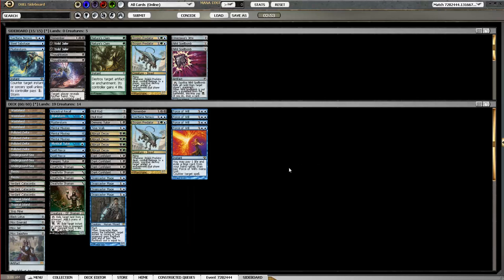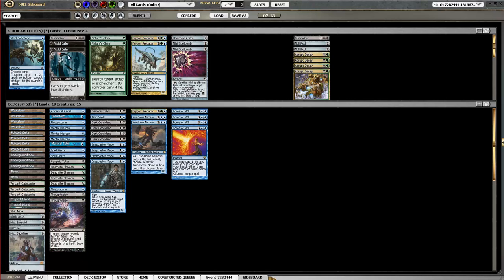StarCityGames Premium Archive - Drew Levin - BUG Fish - Round 4 [Magic: the Gathering]